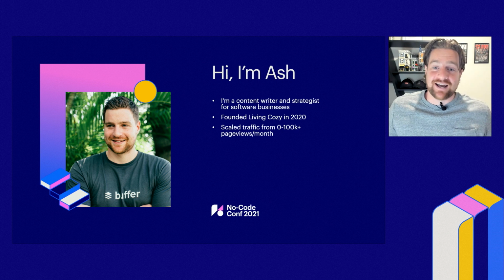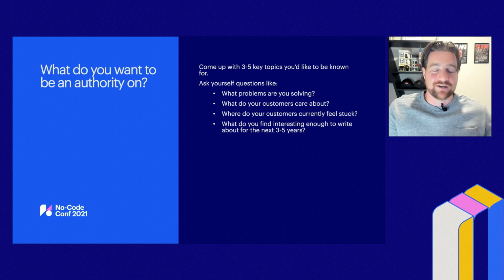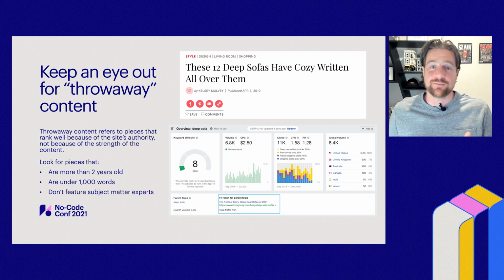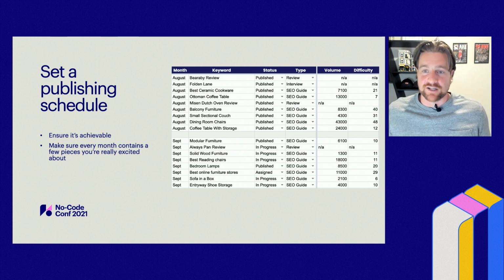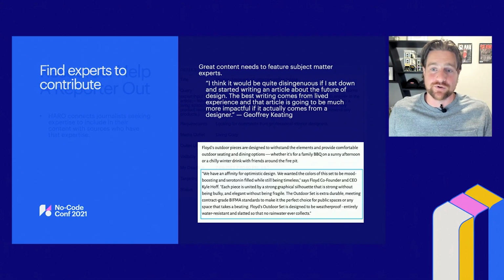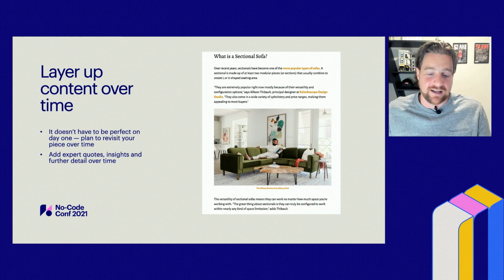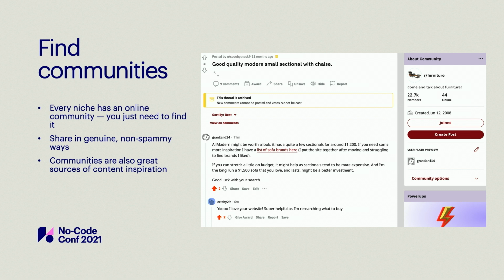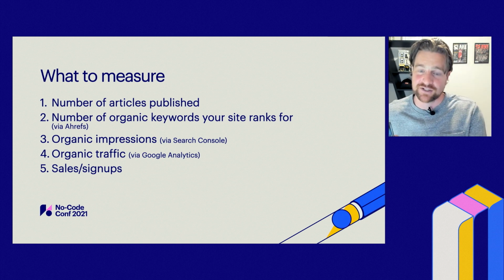Go from 0 to 100K pageviews a month with Webflow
Want to increase your website traffic? This talk will show you how to set up your Webflow projects for SEO success and how to plan content your target audience wants to consume. In this session, I’ll share the tips and strategies I used to scale Living Cozy from 0 to more than 120,000 organic pageviews/month — all on the side of my full-time job.

From the technical side of SEO and getting the best performance out of Webflow to uncovering unique opportunities your competitors are overlooking (and getting expert insights into your content), this session will leave you with actionable ideas and an SEO toolkit to create a successful business on Webflow.

Ash Read (he/him), founder, Living Cozy & head of content, Buffer.com
Ash is the founder of Living Cozy and an editorial lead for software brands. Over his career, Ash has grown blogs to over 1.5m sessions/month, worked on podcasts featured by Apple, and his work has appeared in Fast Co, The Next Web, and Entrepreneur.

Presented at Webflow's No-Code Conference 2021.